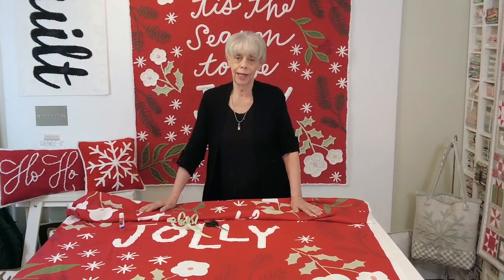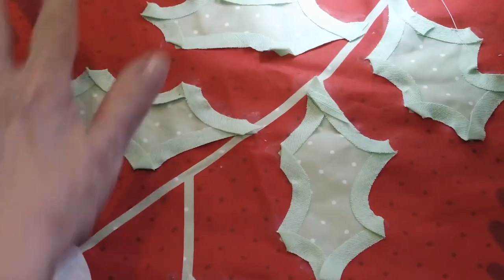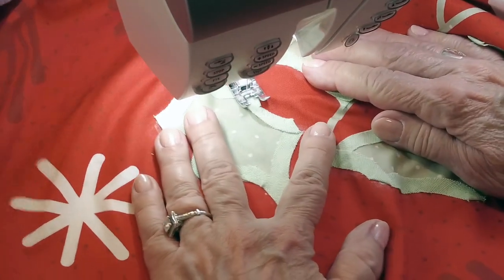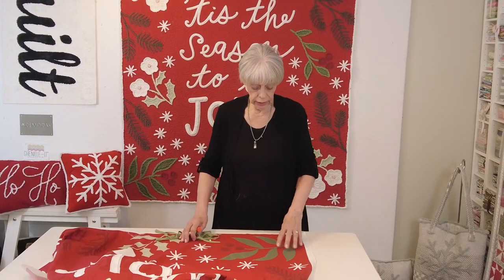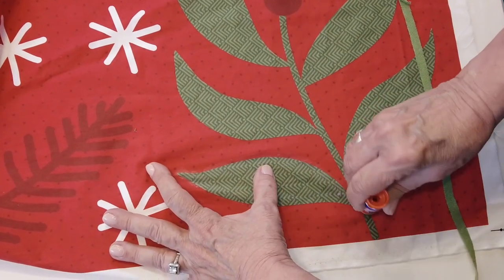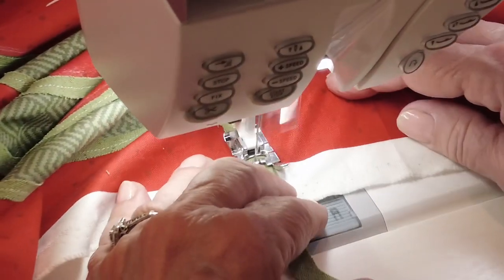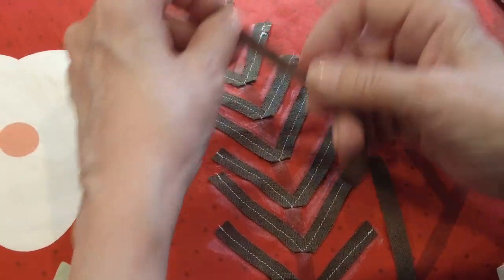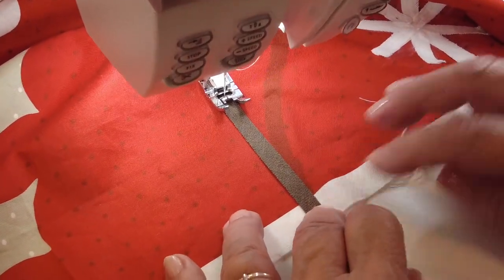Tis the Season Sew Along- Week 2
Welcome back, and thank you for joining us for Week 2 of the Lella Boutique + Chenille-It Sew Along.

This week's video will provide you with instructions for embellishing the flowers and motifs throughout the quilt panel. We will be using a variety of 3/8" Chenille-It colors- Fern, Sage, Chocolate, Red and White, and just a little bit of 5/8" Pale Pink for the center of our flowers.

Lots of tips and tricks for making this process simple, and giving you the best result on your finished quilt.

As a reminder, the sew along will go for 4 weeks as outlined below.

WEEK 1 (July 10-16): Stitching the white Blooming Bias onto the letters / stars
WEEK 2 (July 17-23): Stitching the other Blooming Bias colors to outline the floral elements
WEEK 3 (July 24-30): Quilting – either free motion quilt it yourself or send it to the long arm. (You may want to get a long arm quilter scheduled in advance.) For long arm quilting, we suggest a more open pantograph that is not too dense – or even better – custom quilting that quilts around the Chenille-It outlined areas.
WEEK 4 (July 31-Aug 6): Binding with Chenille-It